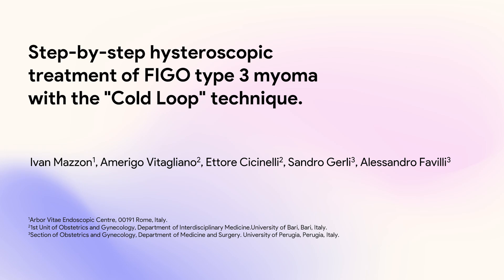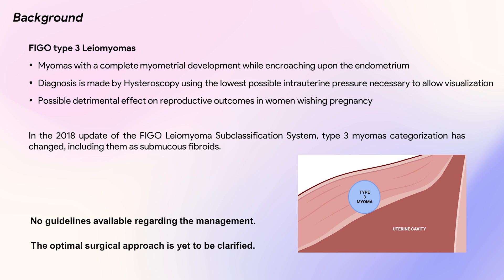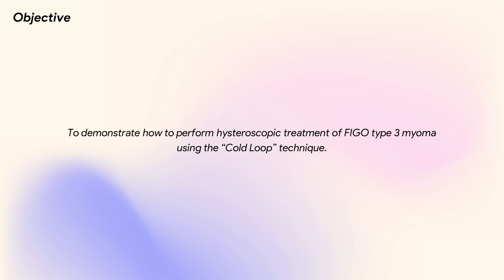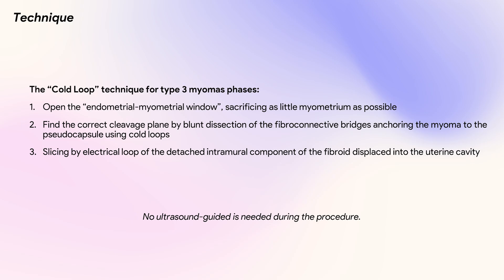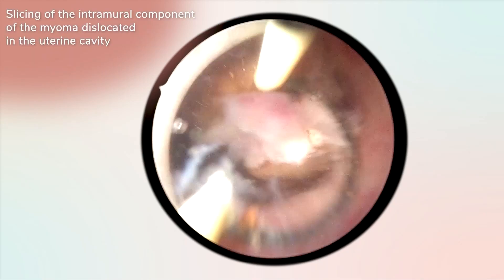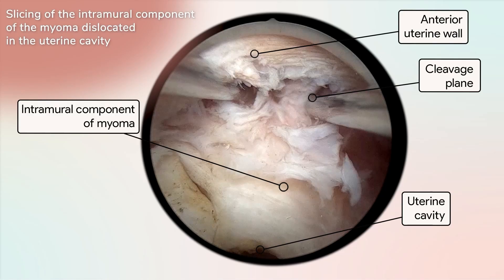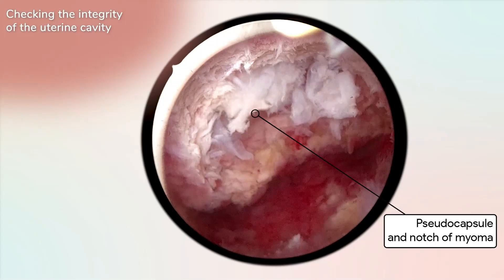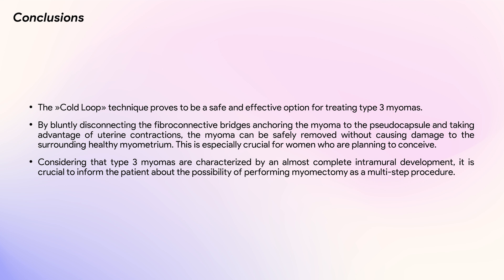Step-by-step hysteroscopic treatment of FIGO type 3 myoma with the cold looptechnique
Step-by-step hysteroscopic treatment of FIGO type 3 myoma with the cold loop technique

Ivan Mazzon, MD1
, Amerigo Vitagliano, MD, PhD2
, Ettore Cicinelli, MD, PhD2
, Sandro Gerli, MD3
Alessandro Favilli, MD, PhD3*
1 Arbor Vitae Endoscopic Centre, Rome, Italy.
2 1st Unit of Obstetrics and Gynecology, Department of Interdisciplinary Medicine (DIM), University of Bari, 70100 Bari, BA, Italy 3 Section of Obstetrics and Gynecology, Department of Medicine and Surgery, University of Perugia, Perugia, Italy.